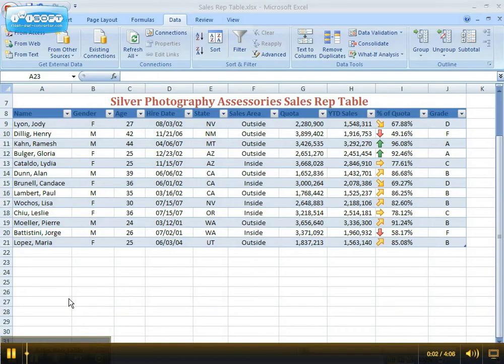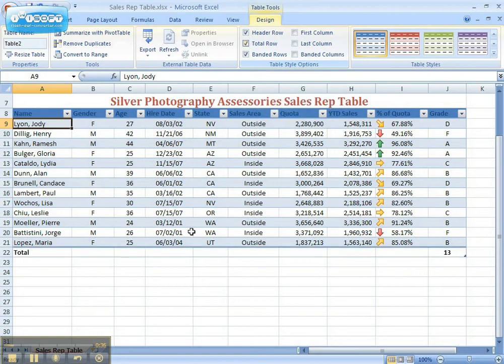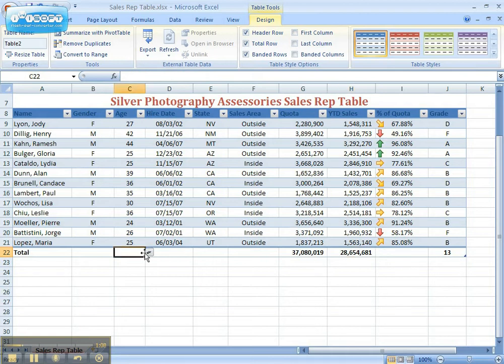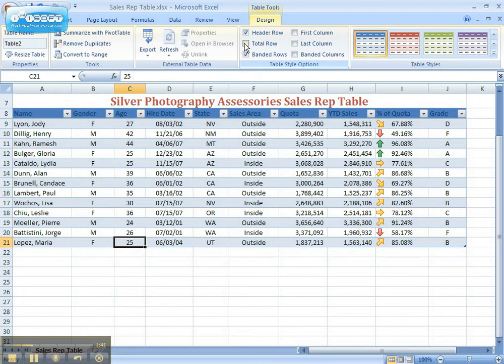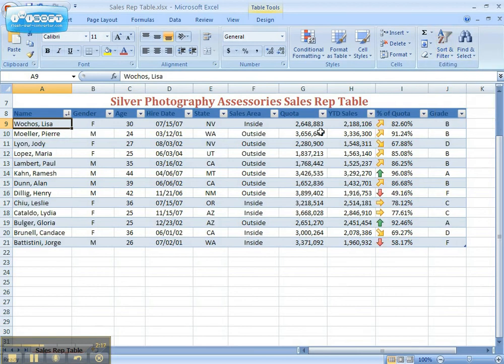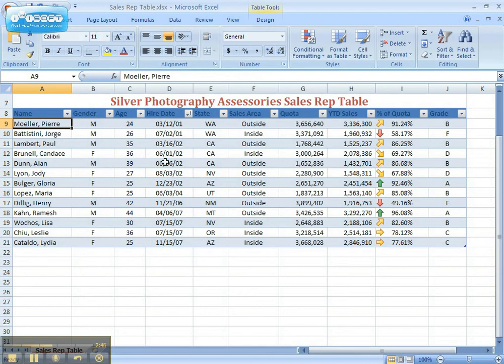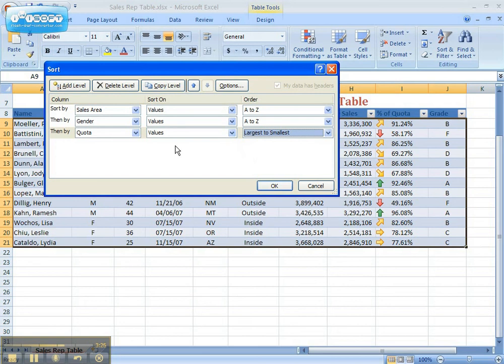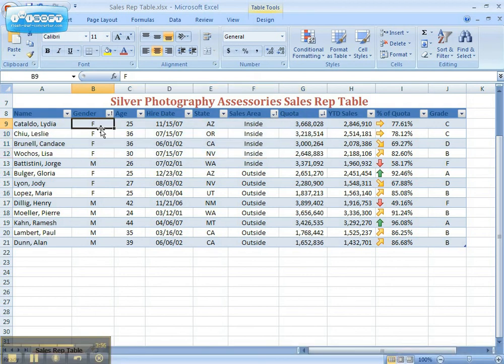EX365-374 Total Row and Sorting